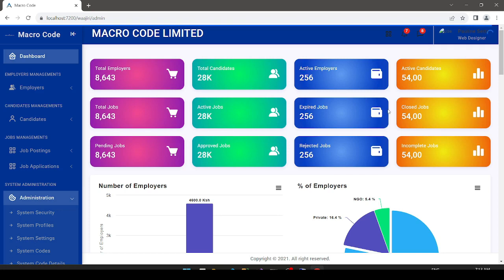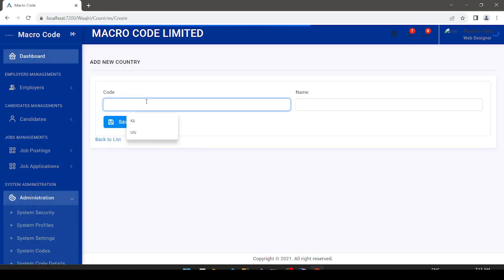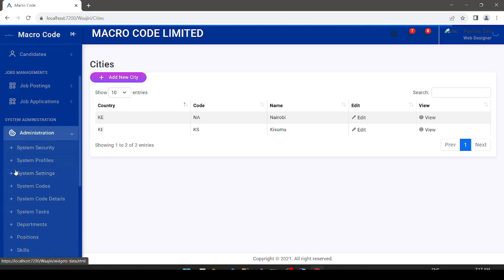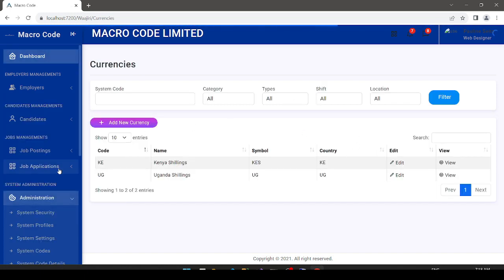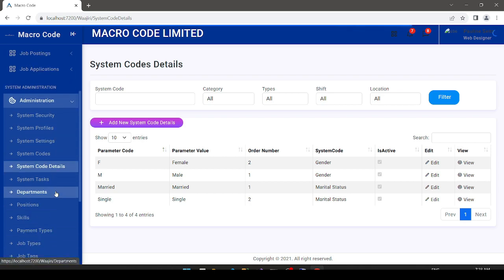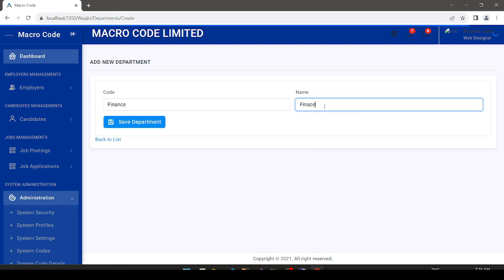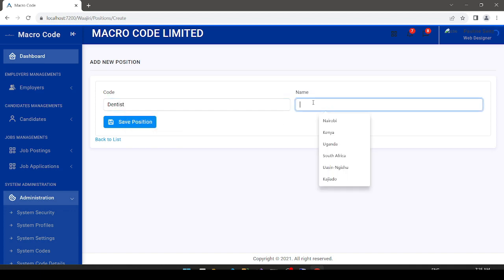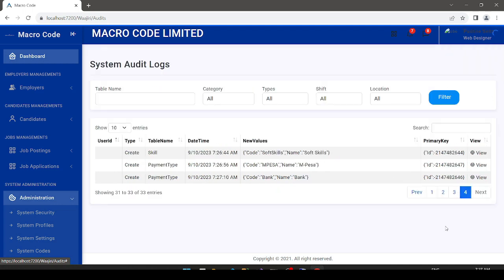Part1: Build Completed E-Recruitment System with ASP.NET Core MVC - Part 1 - Administrator Job Board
Part1: -Build Completed E-Recruitment System with ASP.NET Core MVC - Part 1 - Administrator Template

Build complete ASP.NET Core Application With SQL Server. The application will entail a complete E-Recruitment System for Employers, Candidates and The managing Entity(Job Board).

The Application contains 3 Main Profile : Candidates, Employers and the Job Board